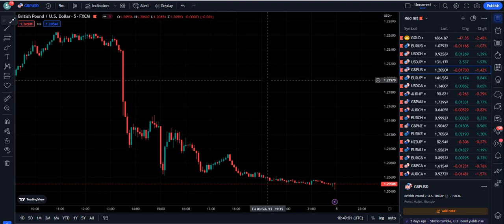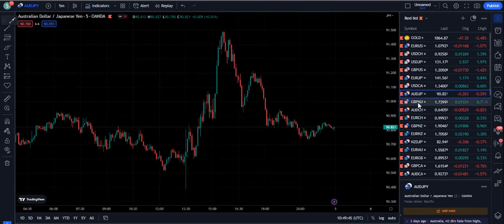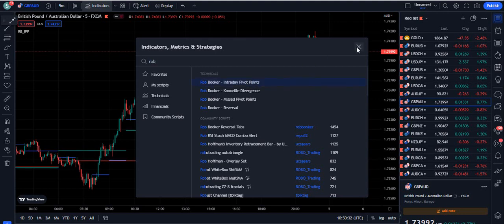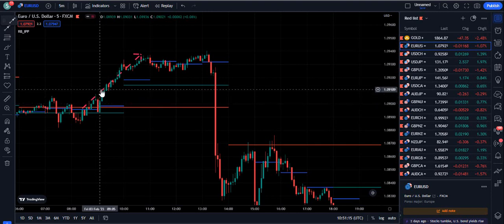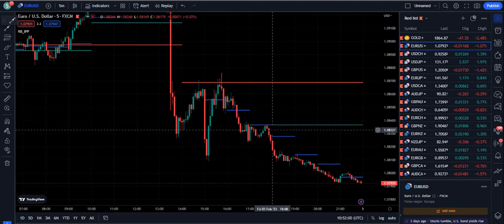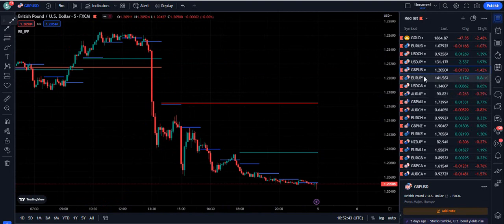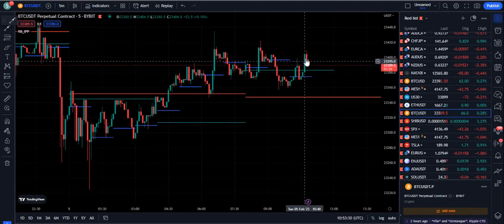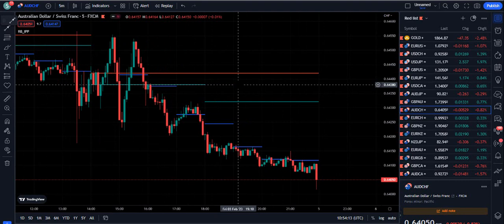WIN 300% EVERY TRADE USING THIS 1 INDICATOR - Stop wasting your time using too many Indicators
In this video I have taught the only 1 indicator which is super accurate in terms on buy and sell key levels. This indicators plot some key levels on trading view and help us to benefit from volatile market conditions.